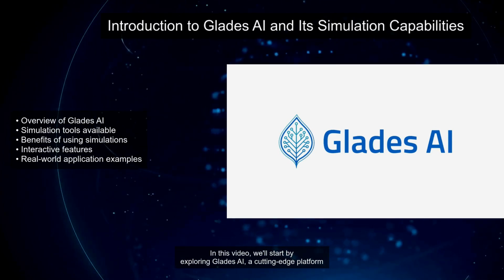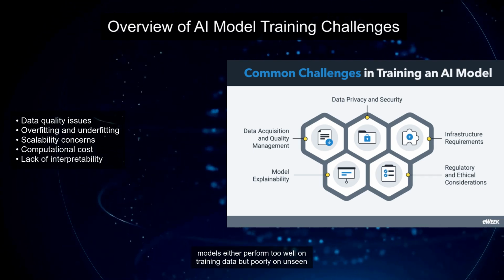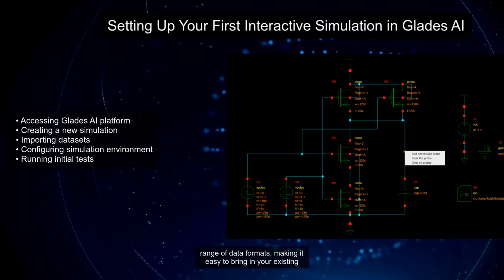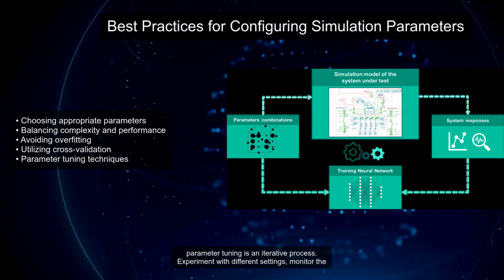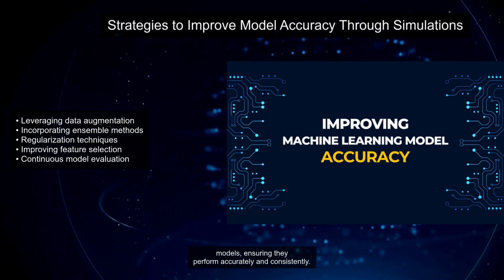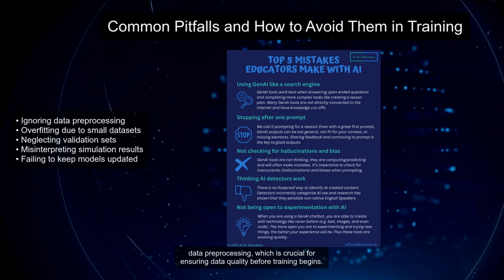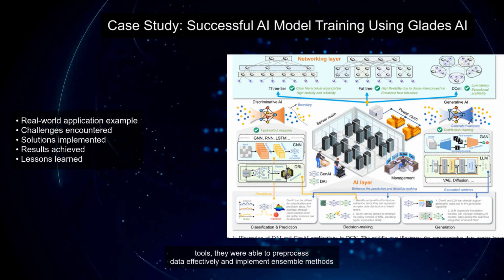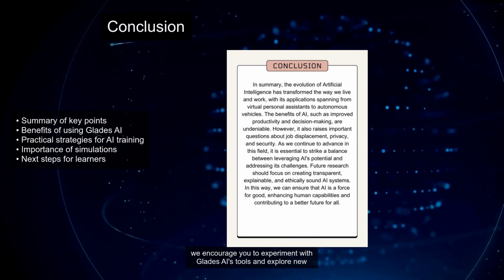Mastering AI Model Training with Glades AI Simulations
Unlock the power of AI model training with Glades AI Simulations in this comprehensive tutorial. Dive into the world of interactive simulations to enhance your AI model’s performance and accuracy. In this video, we introduce you to Glades AI and its cutting-edge simulation capabilities, including the wide range of tools available and their real-world applications.

Discover the common challenges in AI model training such as data quality issues, overfitting, and scalability, and learn how to tackle them effectively. We'll guide you through setting up your first interactive simulation on the Glades AI platform, from importing datasets to running initial tests.

Enhance your skills with best practices for configuring simulation parameters, avoiding overfitting, and utilizing cross-validation. We’ll share proven strategies to improve model accuracy, like data augmentation, ensemble methods, and regularization techniques.

Evaluate your model’s performance using detailed simulation data and learn how to identify weaknesses and adjust parameters for optimal results. Avoid common pitfalls in training and maintain robust, up-to-date models.

Finally, we present a case study showcasing successful AI model training using Glades AI, highlighting challenges faced, solutions implemented, and the impactful results achieved.

By the end of this session, you will have a clear understanding of how to effectively use Glades AI simulations for AI model training, ensuring accurate real-world predictions. Whether you're a seasoned data scientist or new to the field, this video equips you with practical strategies to elevate your work. Join us and master AI model training with Glades AI today!